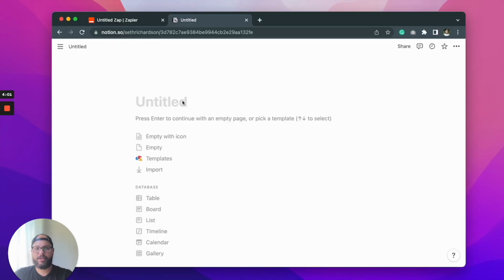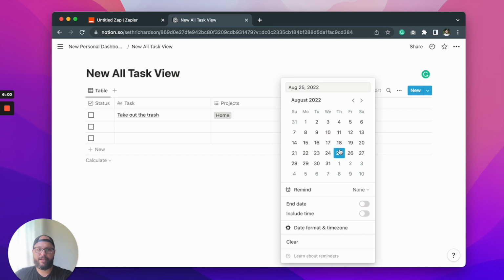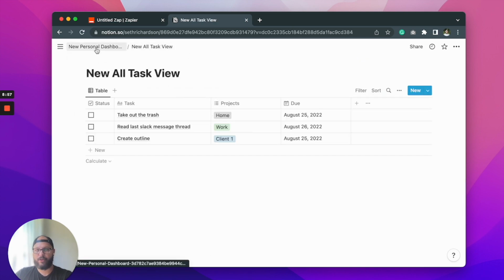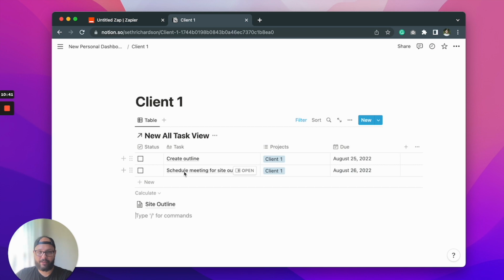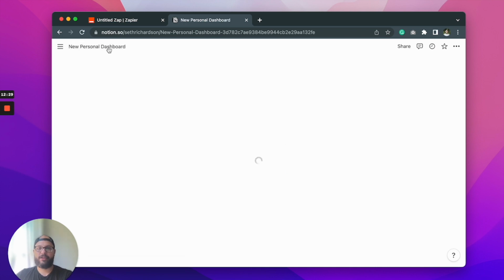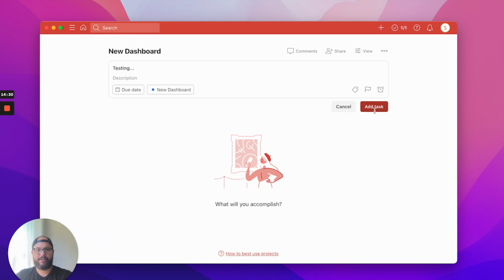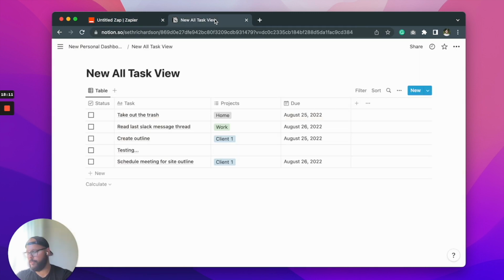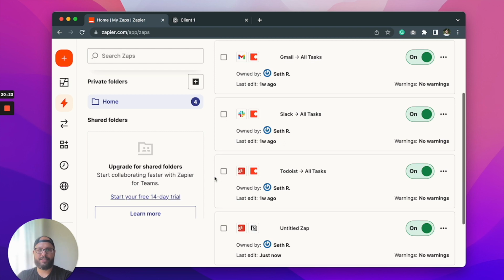How to create a personal productivity dashboard in Notion + A Free Notion Template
👋 hey all! Thanks for joining me today as we discuss creating a Productivity Dashboard in Notion. Join me as we make the dashboard from scratch, and set up the ability to quickly capture new tasks using Todist with a Zapier integration.